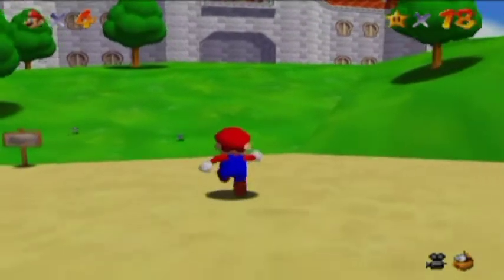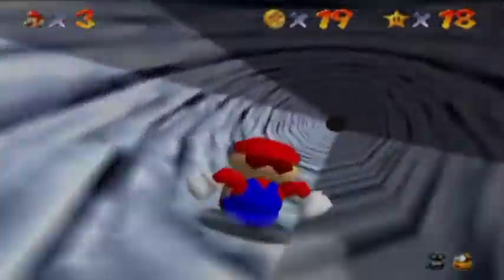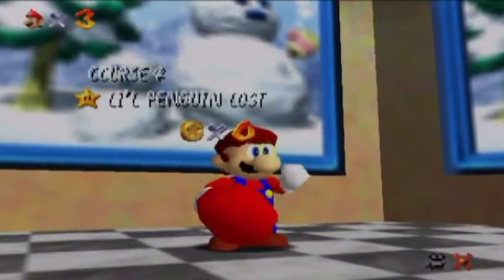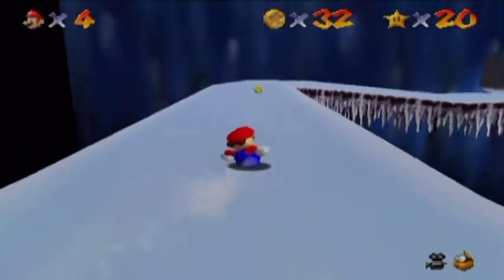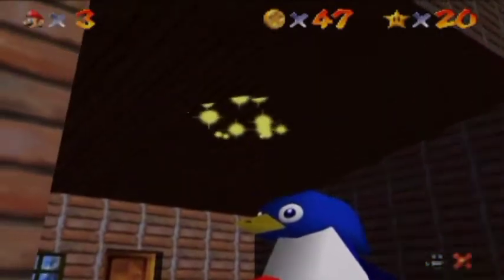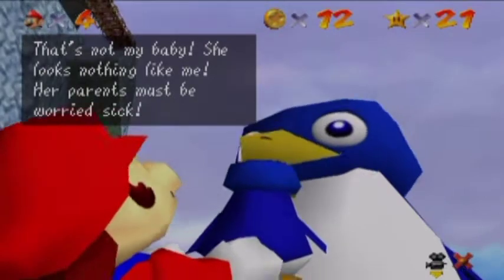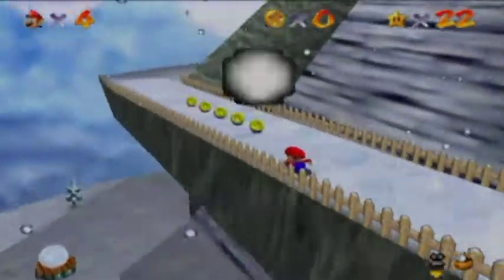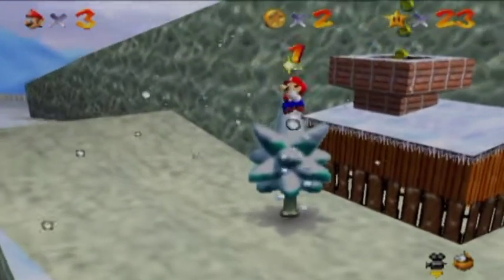Super Mario 64: Episode 4: You Stupid Fat Penguin!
Super Mario 64: Episode 4: Stupid Fat Penguin!
Greetings! Vandelay here with a new LP. Yup, it's Super Mario 64. I feel every LP'er should do this game eventually so I'm going to get it out of the way now. This will be a 120 star run so sit back and enjoy the show, no matter how crappy it may get.